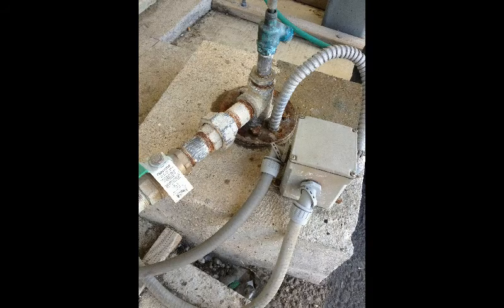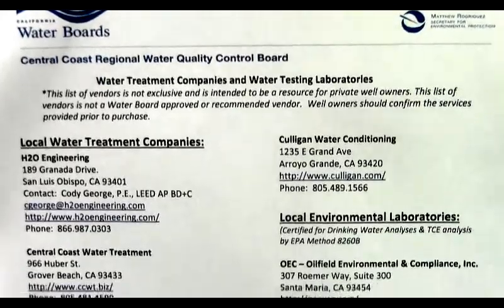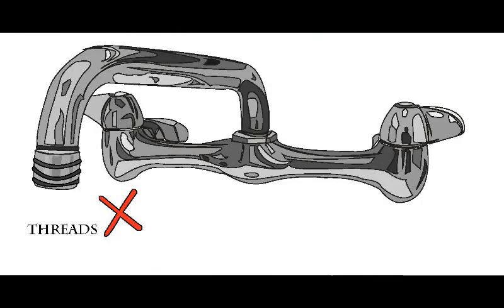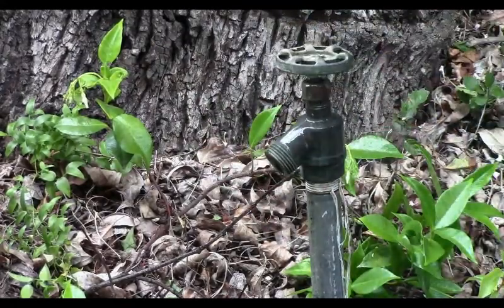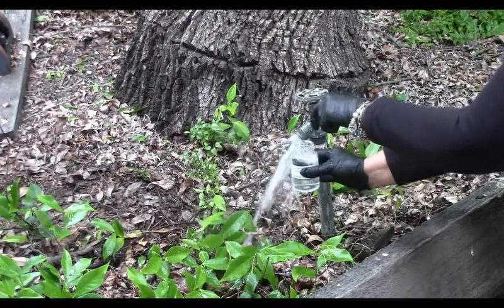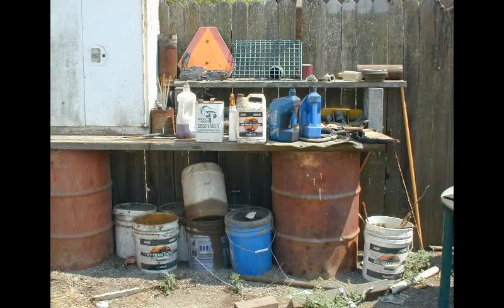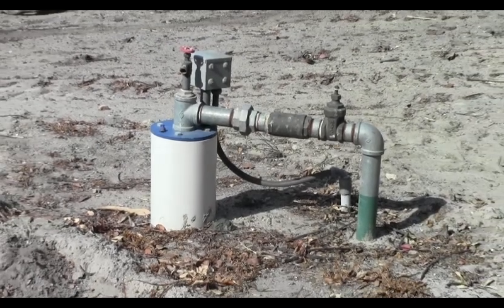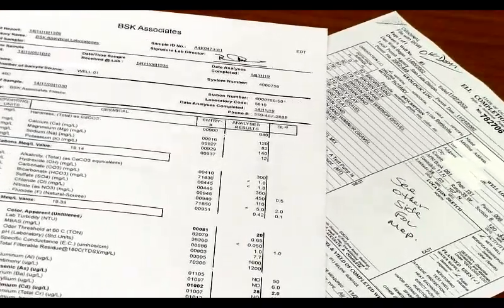How to Maintain Your Water Well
This short video provides step by step instructions for private water well owners in San Luis Obispo County on how to inspect your well for potential problems and how to collect and send a sample of your well water to a certified laboratory for water quality testing. More information, including the Well Owner's Checklist, is available